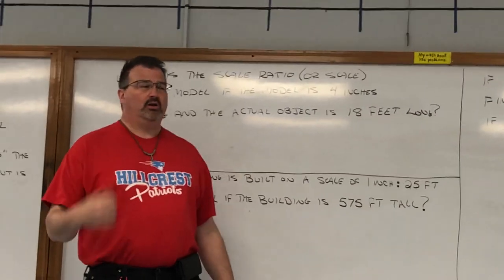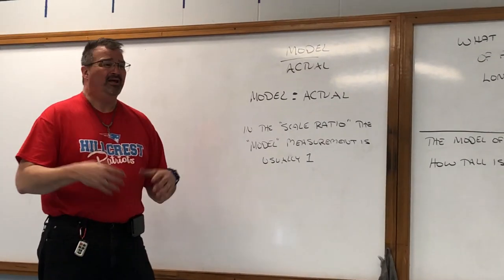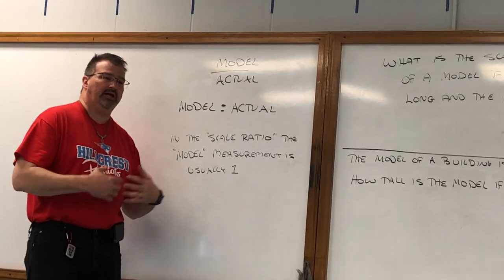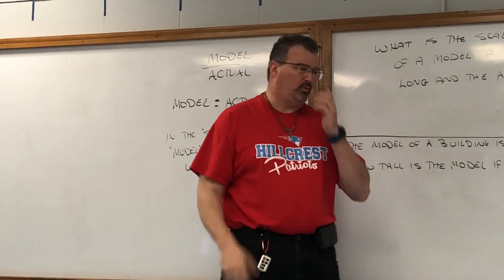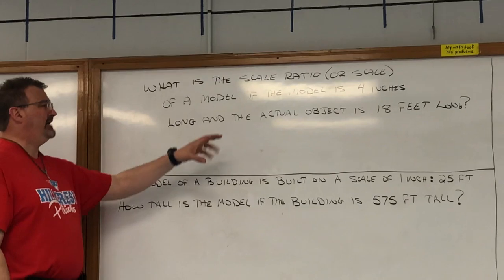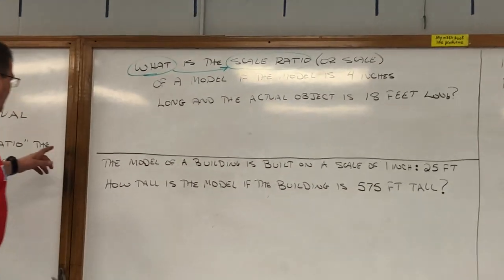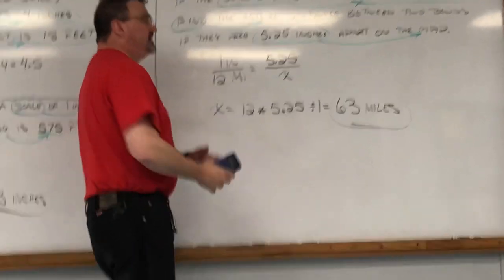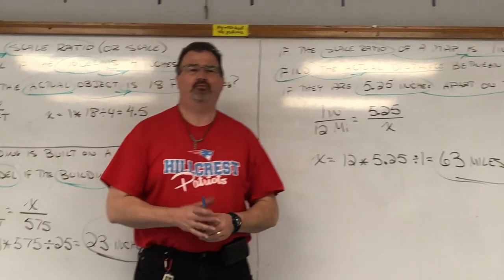scale ratio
a tutorial on scale ratio demonstrating the 3 basic scale ratio problems.  Finding the scale ratio, using scale ratio to find an actual measurement when given the model measurement, and using scale ratio to find a model measurement when given the actual measurement.  I APOLOGIZE FOR THE CAMERA WORK.  I had to use my 8 year old daughter on the camera.